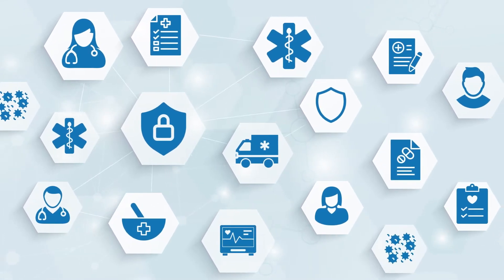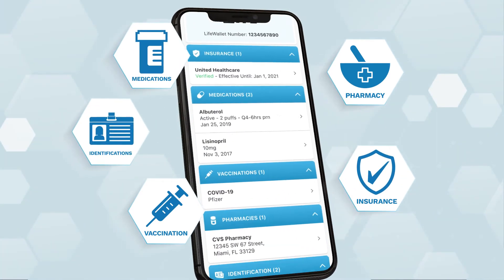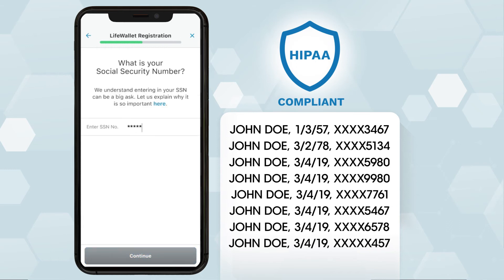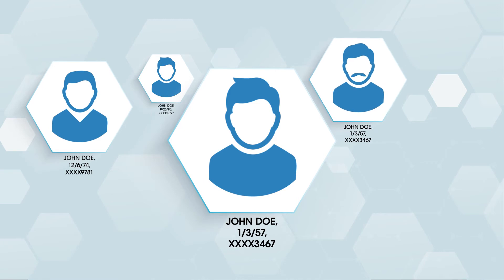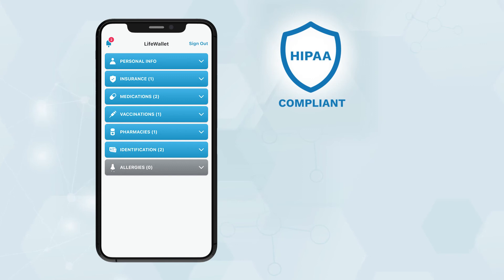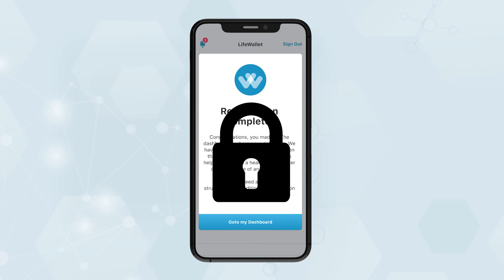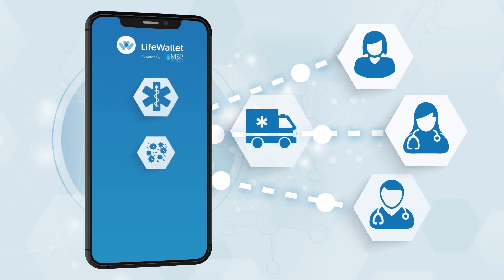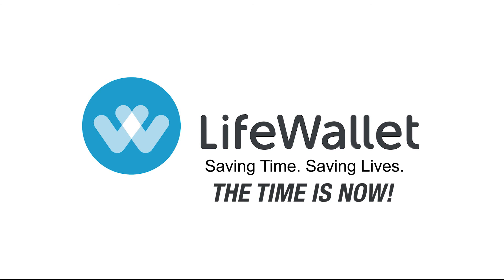What Is LifeWallet?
What is LifeWallet? Watch the video to learn more. Saving Time. Saving Lives.